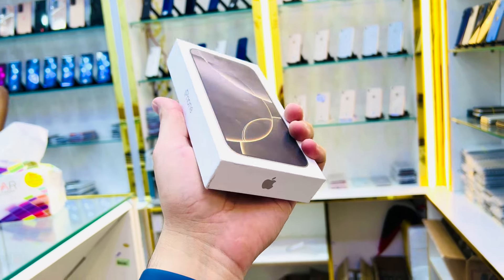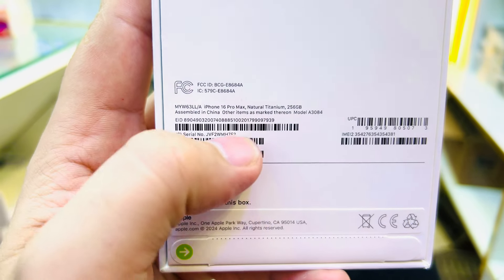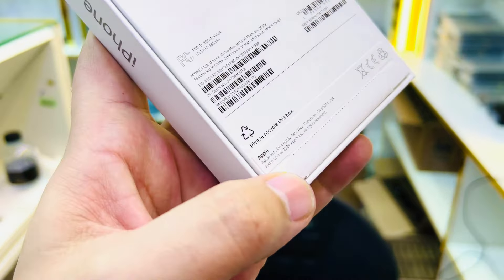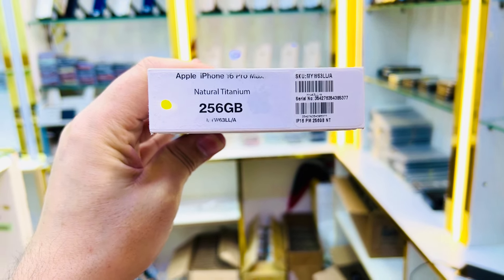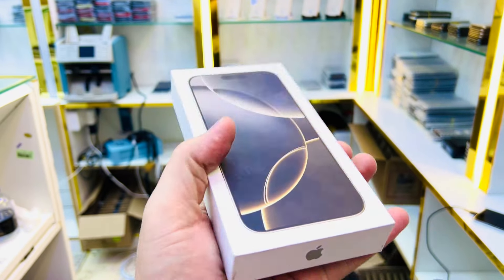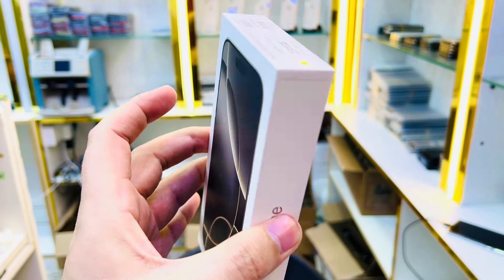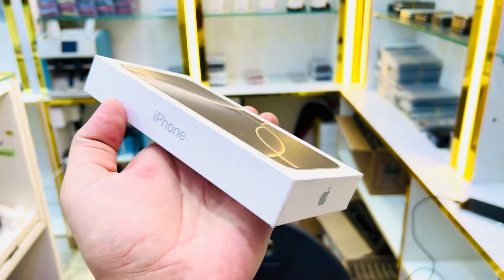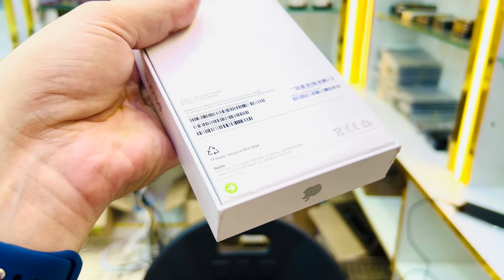iPhone 16pro Max 256gb None Active jv, Low Budget Mobile Phones & Laptops, Low Price in UAE 🇦🇪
256GB Storage
LLA version
None Active
Sim lock
Price 3050-AED

Address, Deira Ayal Nasir, Behind New Al Madina Supermarket

Near metro, Gold Souq Metro Station exit 2